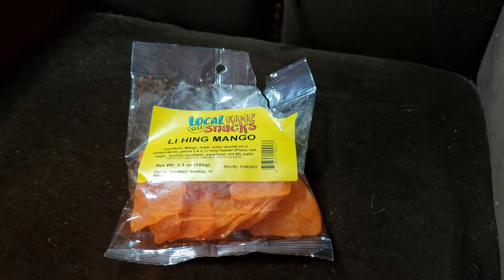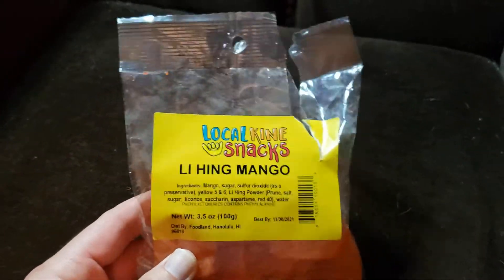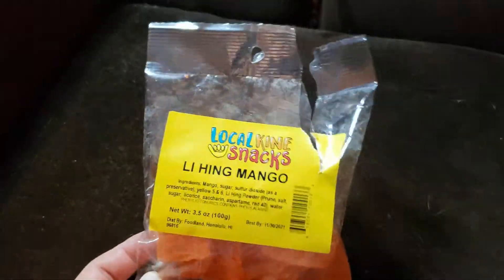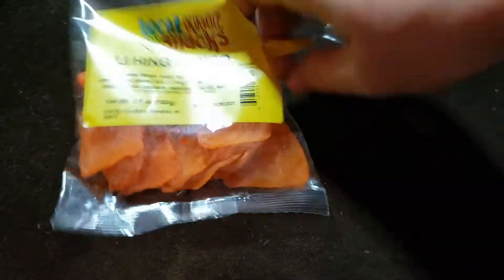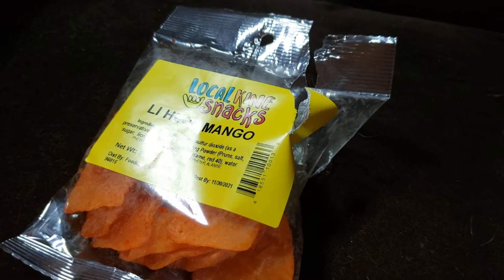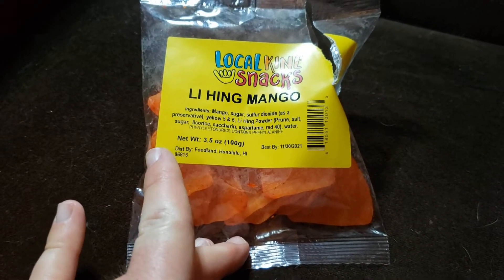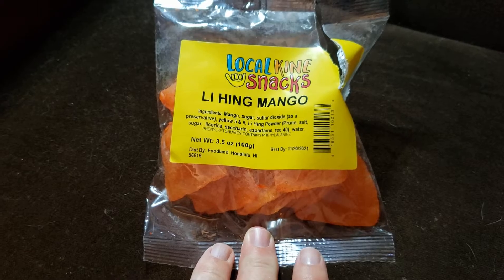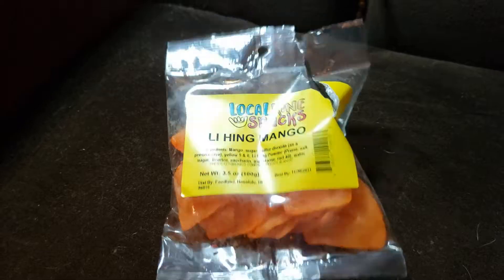Li Hing Mango